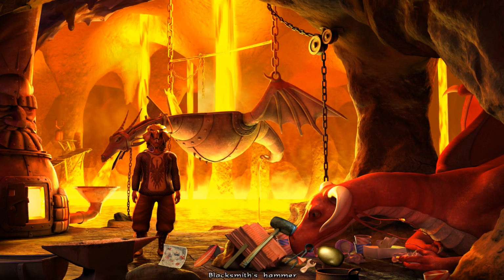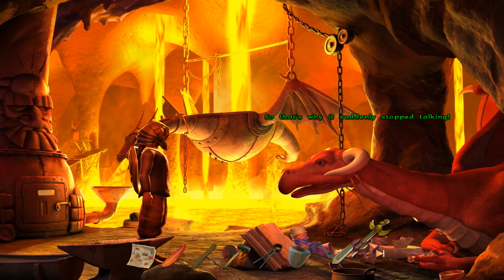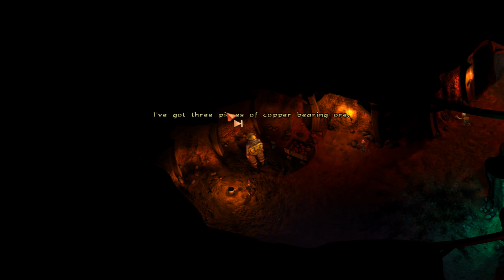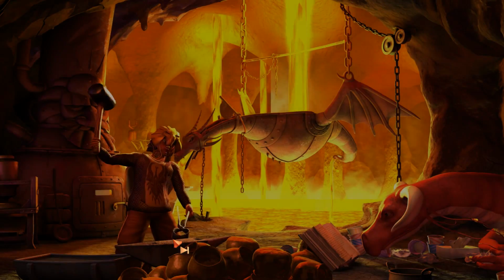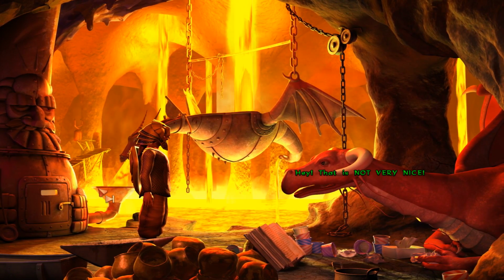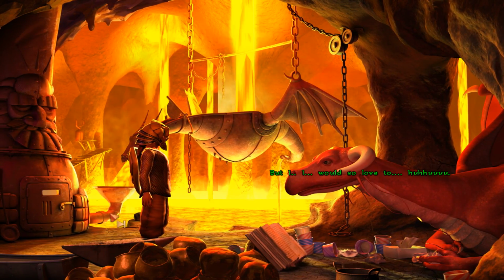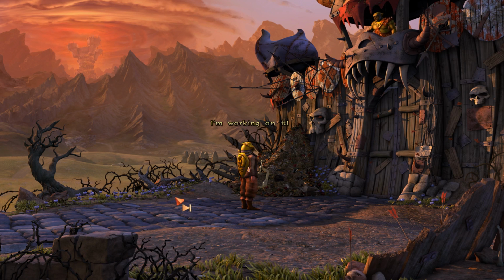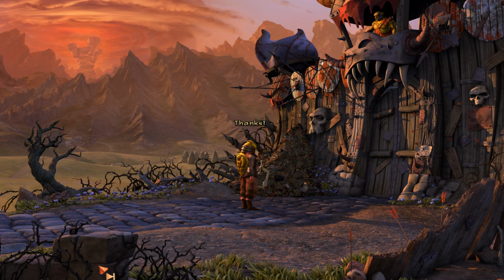Let's Play The Book of Unwritten Tales - #18: To Become A Level 98 Blacksmith!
Finally complete the "Warrior Kit"  Helmet, Armor, Sword and Shield.  It's time to go save Wilbur!   Or in this case, FREE WILLY!

This is a short video, as I decided when it shifted to Ivo and Critter would be a good starting point for the next video!

About The Book of Unwritten Tales:
Humorous Point & Click homage to the RPG and fantasy genre with about 20 hours of gameplay in a massive game world with detailed graphics.  Multi-character gameplay: Play as Wilbur, Nate, Ivo, and the Critter - in turn or simultaneously - and use the skills of your heroes wisely. Meet numerous crazy characters - from two-headed ogres and vegetarian dragons to good-natured zombies. Solve over 150 mind-boggling puzzles and discover more than 300 items that can be used and combined!

The Book of Unwritten Tales 1080p English Playthrough